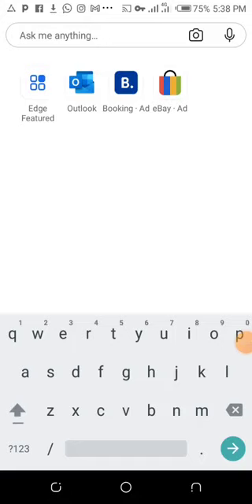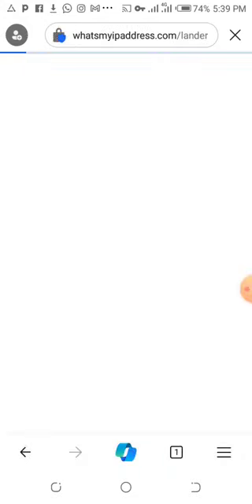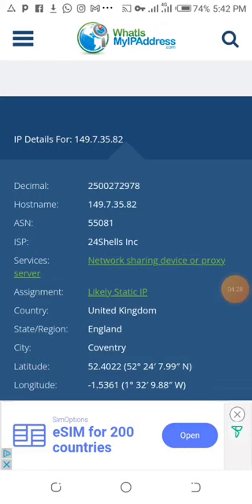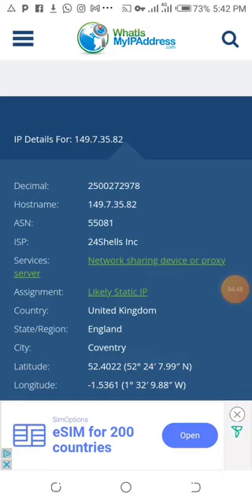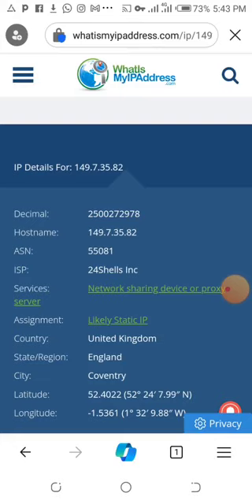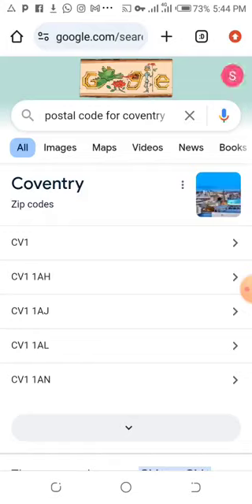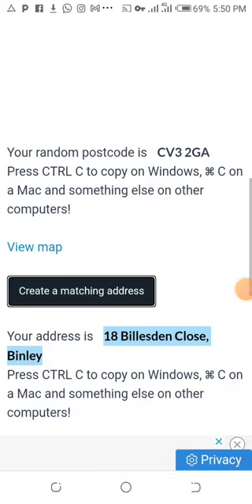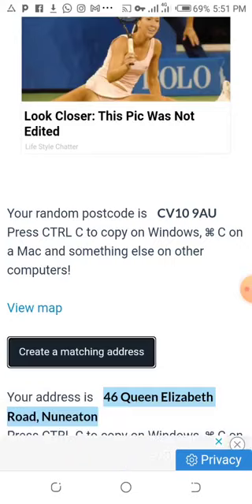HOW TO GET UK POSTAL CODE AND ADDRESS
This video will show you step by step method to get UK postal code